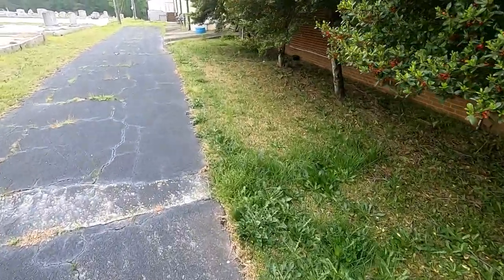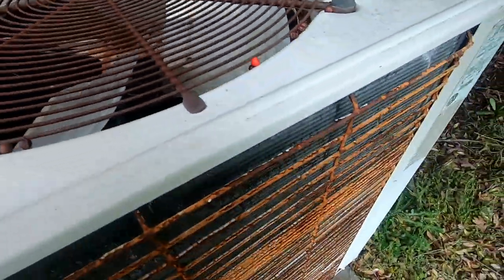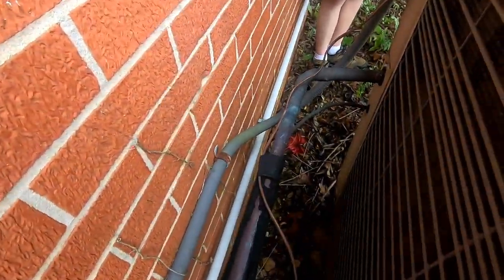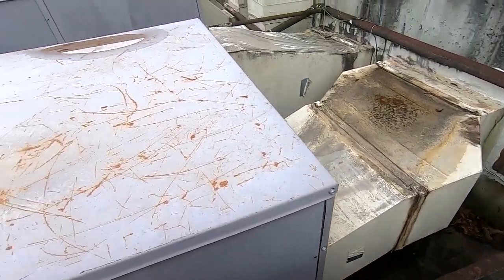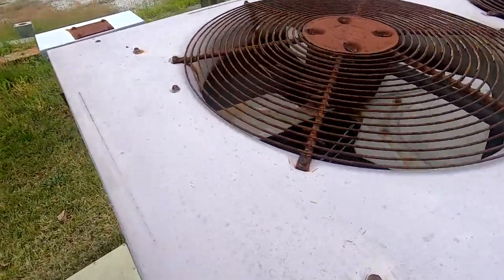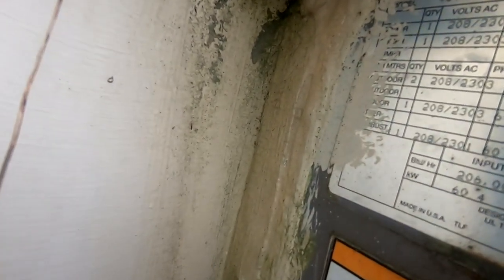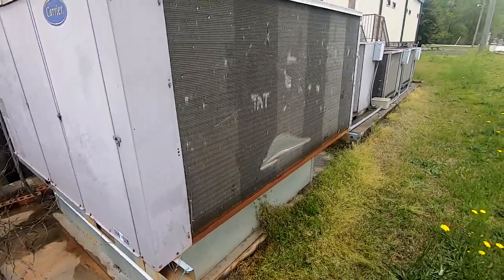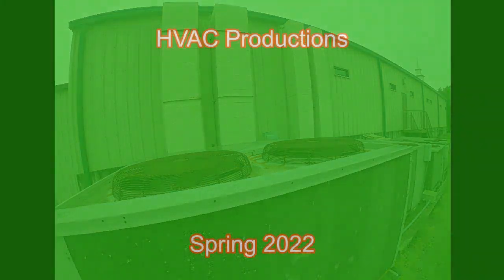Church HVAC (Part 2) - Lennox Elite, 4 Carrier WeatherMaker Commercial Units & More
1998 Lennox 5-ton Elite Series central air-conditioner and four 2000 & 2001 Carrier WeatherMaker (not Gemini) gas packs

Joined by: @sevierity

(Recorded 4/16/22 at 6 PM)